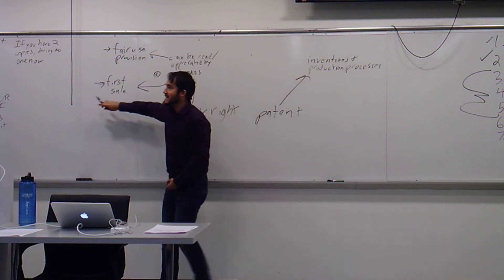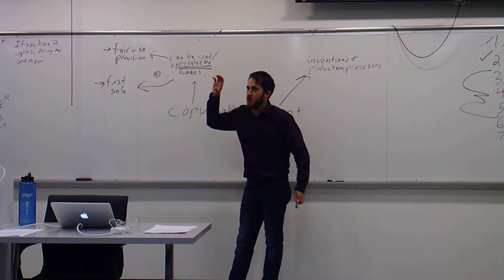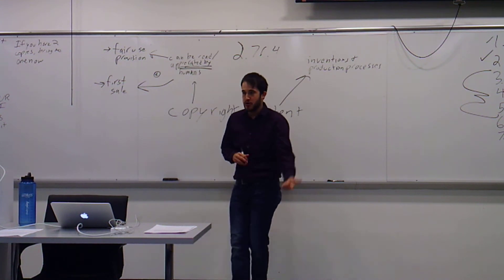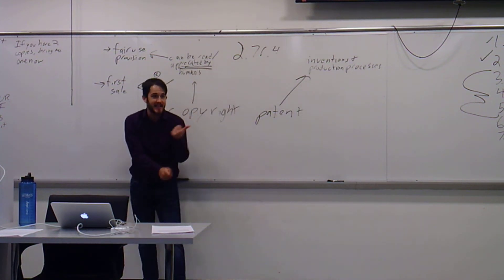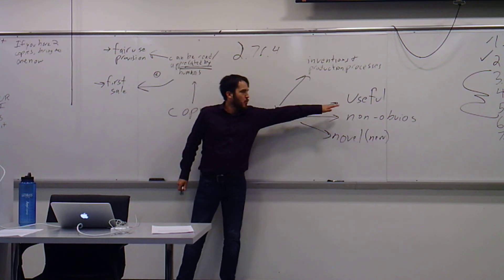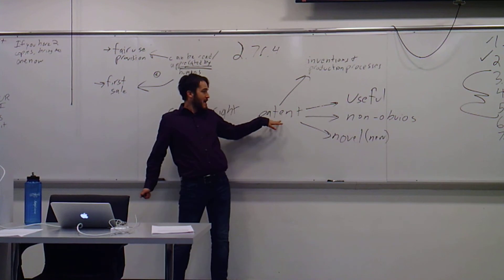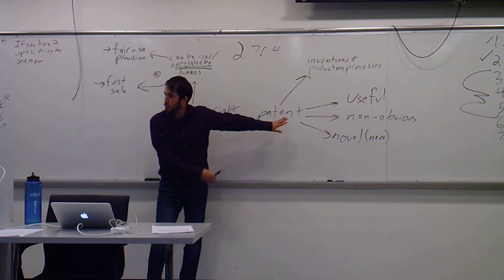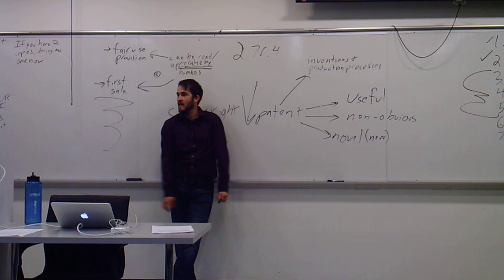Property and Papers 2-2